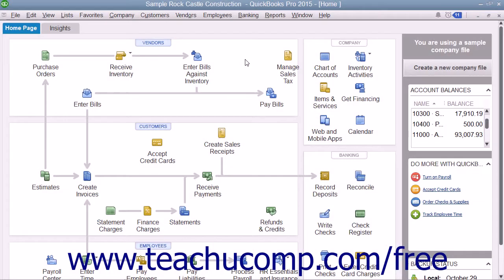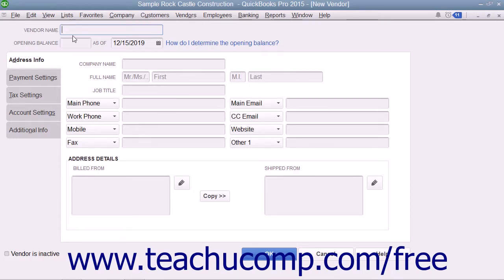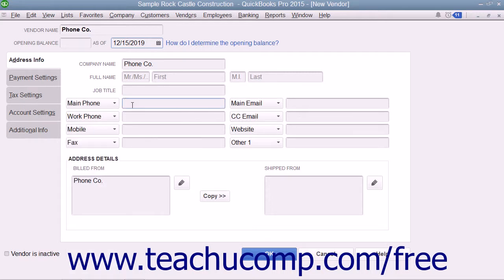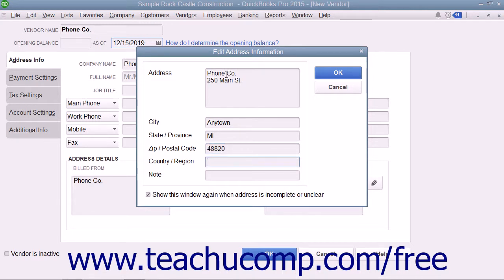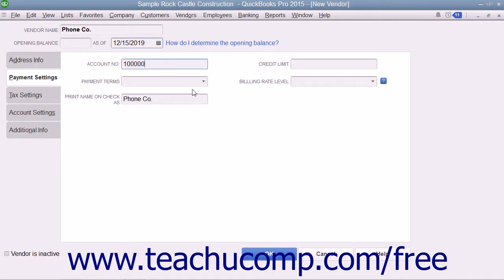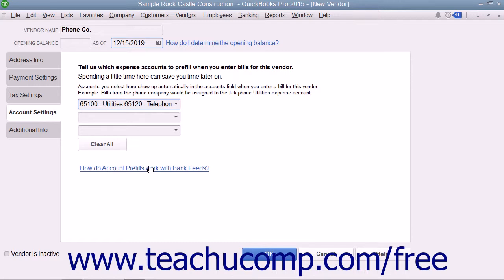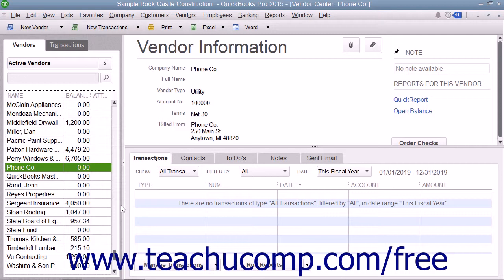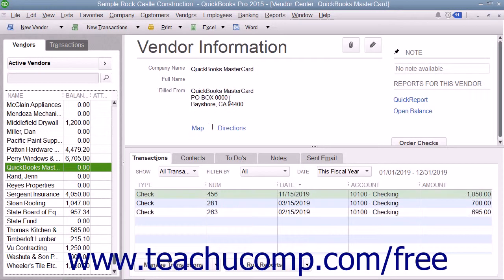QuickBooks Pro 2015 Tutorial The Vendors List Intuit Training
Learn about The Vendors List in QuickBooks Pro 2015 A clip from Mastering QuickBooks Made Easy. - the most comprehensive QuickBooks tutorial available. Visit us today!